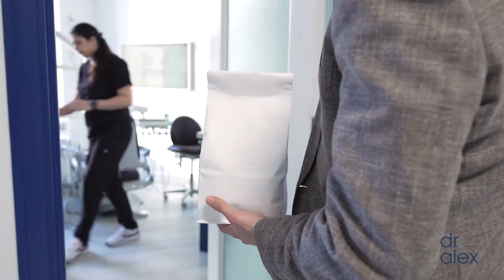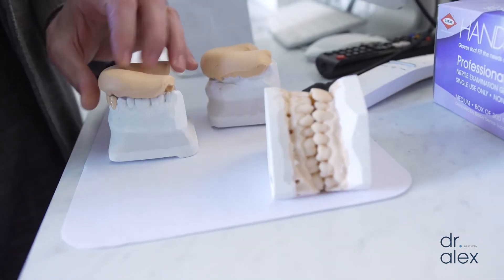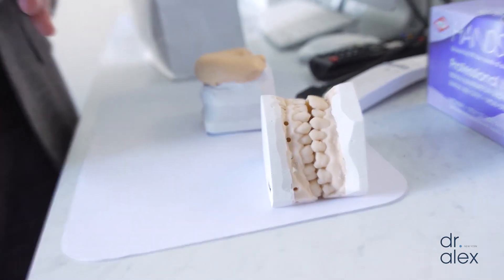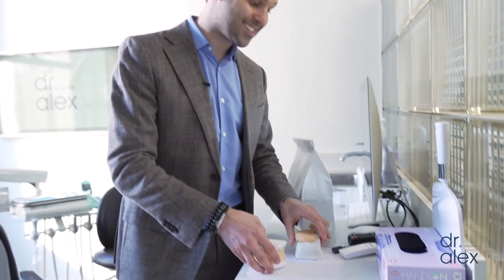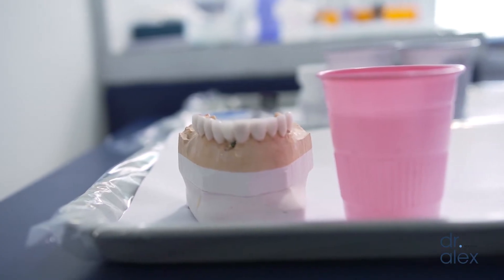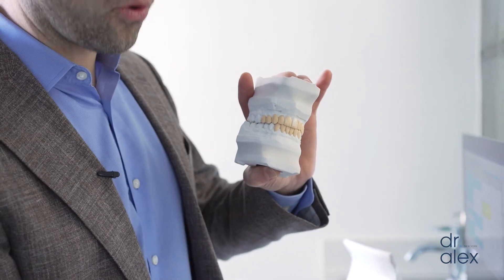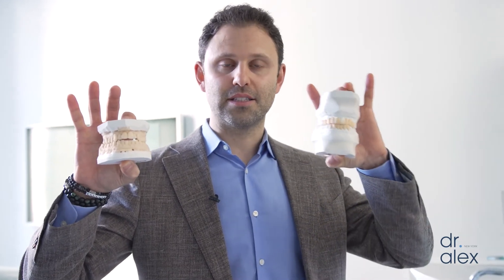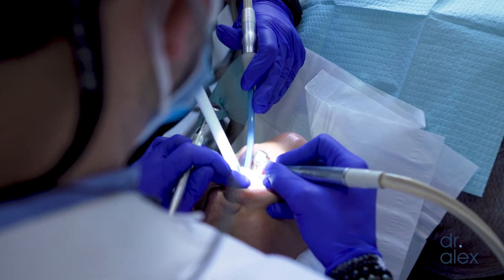Designing A Smile By A Cosmetic Dentist - Dr. Alex NYC - Dr. Alex Rubinov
If you are looking for a NYC cosmetic dentist who can give you the smile you have always wanted, Dr. Alex Rubinov is here to help.

➥➥➥ Check Out Some of Our Previous Happy Talks! ➥➥➥